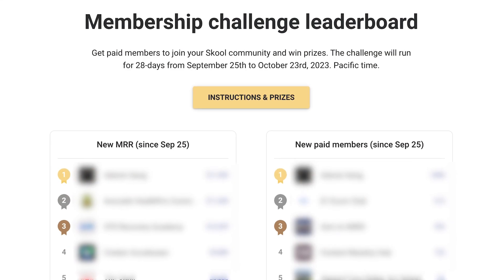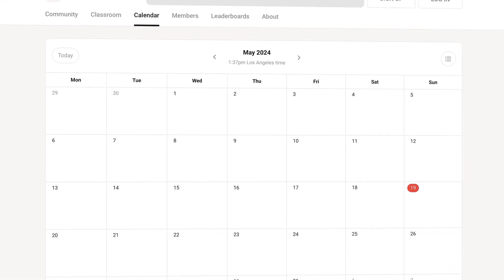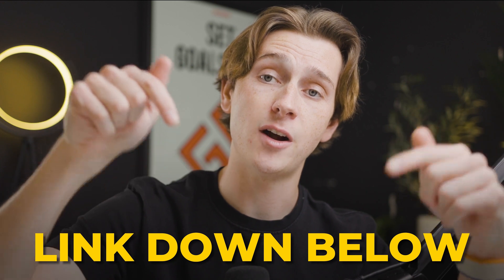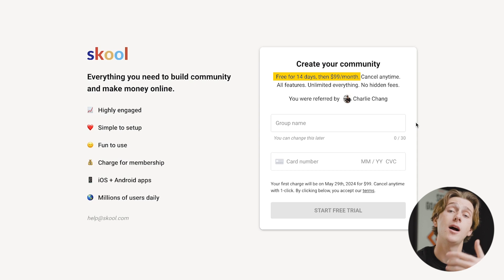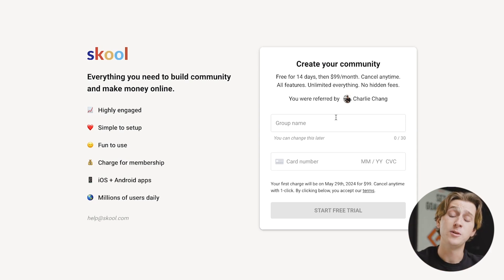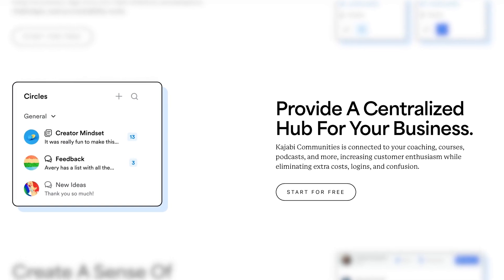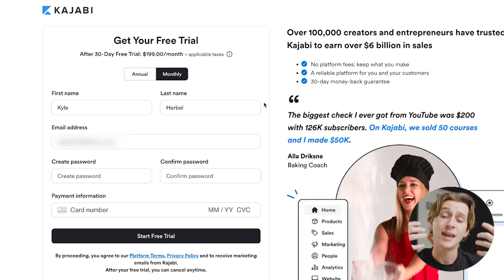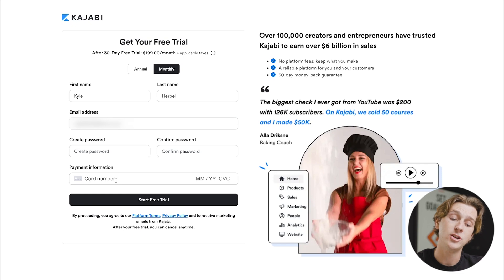Skool vs Kajabi 2025: Best Online Community Platform?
In this video, I compare two popular online course platforms: Skool and Kajabi. I discuss their main features, pricing, and user experience to help you decide which one suits your needs.

Our favorite business must-haves:
💳 Best business credit cards:

Be sure to watch this video all the way through as I cover the key differences between these two platforms, including their pricing structures and areas for improvement. Overall, Skool is great for building a strong community with features like member profiles, gamification, and live messaging, plus it has easy-to-use course creation tools. On the other hand, Kajabi is an all-in-one platform offering a broader range of features, including marketing tools, website building, and sales funnels.

If you want to focus on community building, Skool might be the best choice. However, if you need a comprehensive solution for creating, marketing, and selling courses, Kajabi could be better. Ultimately, the best platform for you depends on your specific needs and priorities. Consider the features most important to you and choose the platform that best aligns with your goals.

-Kyle

Timeline:
0:00 - Intro
0:49 - Skool review
3:08 - Skool Walkthrough
3:49 - Kajabi review
5:25 - Kajabi Walkthrough
6:25 - Conclusion
6:59 - Outro